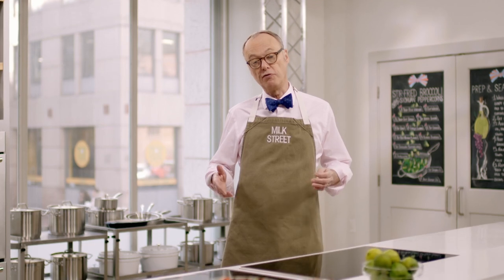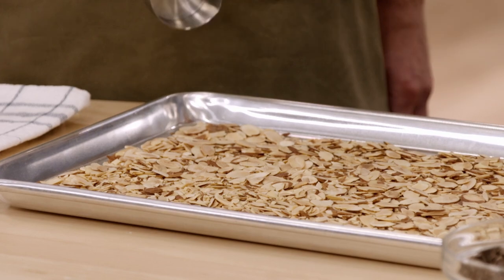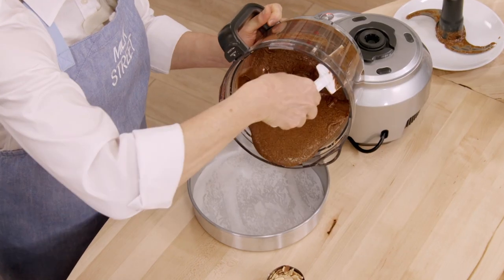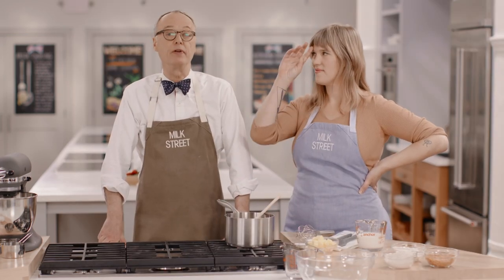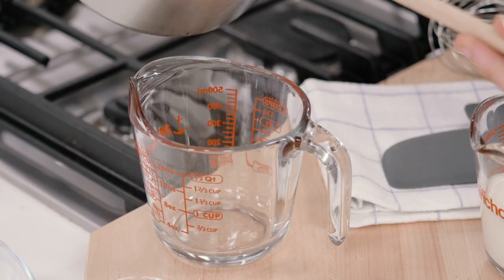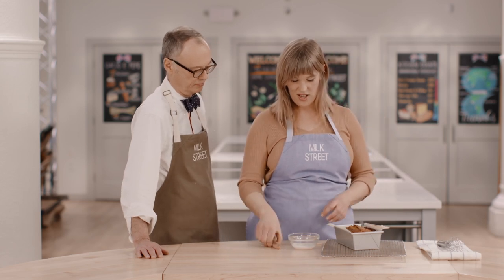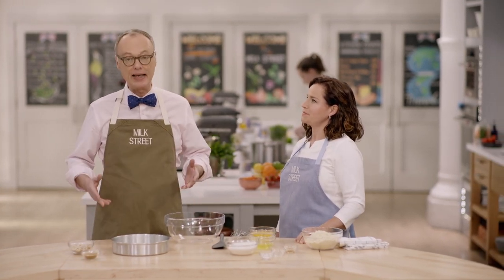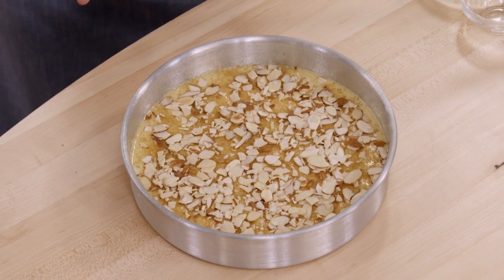Amazing One Layer Cakes (Season 3, Episode 16)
In this episode, we explore the wide world of amazing one layer cakes. Milk Street Cook Bianca Borges bakes up a brownie-like Caprese Chocolate and Almond Torte with only six ingredients. We then move on to the Spanish Almond Cake (Tarta de Santiago), a simple yet delicious one-bowl endeavor. Briana Holt of Tandem Bakery in Portland, Maine, stops by for a Milk Street Visit. She teaches Christopher Kimball how to get a perfectly glazed Browned Butter and Coconut Loaf Cake.